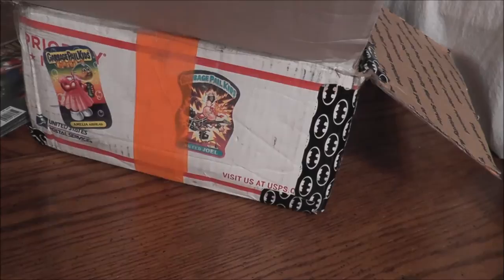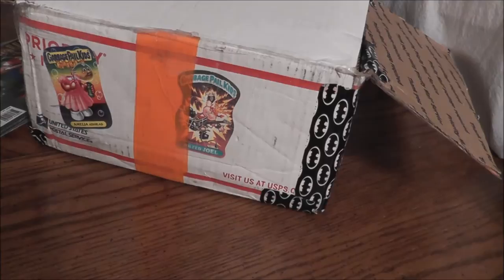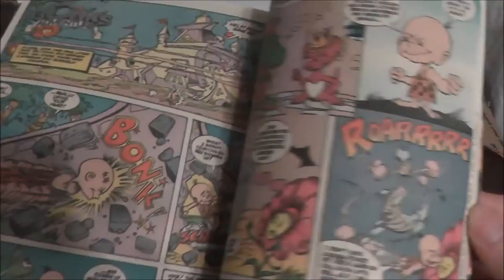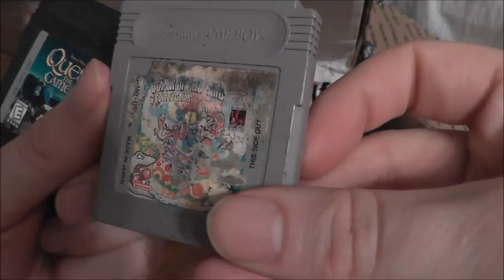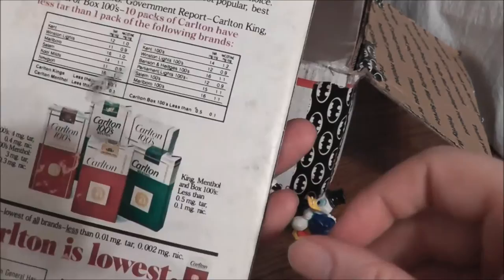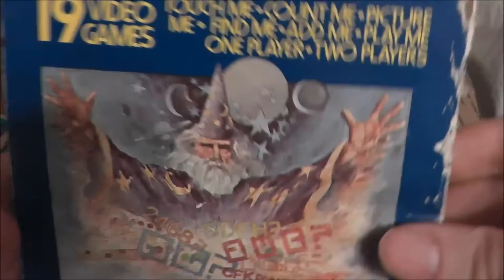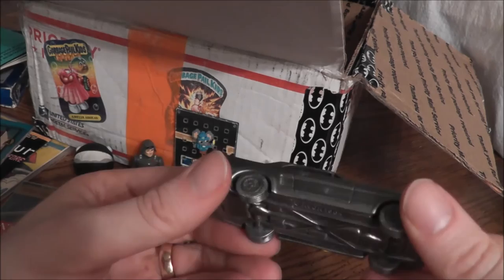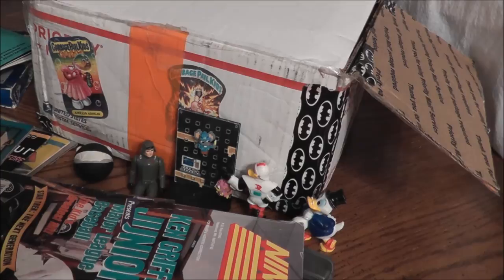Retro Junk Box Unboxing - The No Swear Gamer Ep 3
The No Swear Gamer Retro Reviews contain no swearing and plenty of retro goodness. Today's episode covers an unboxing THE RETRO JUNK BOX! Per the rules, this will only show what I took out. A future episode will cover what I did not take out and what I put in.